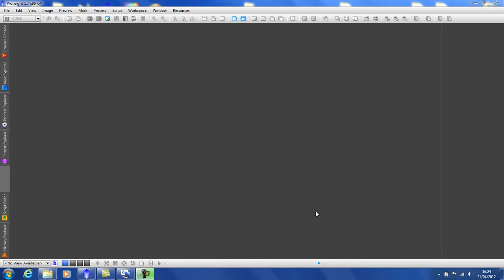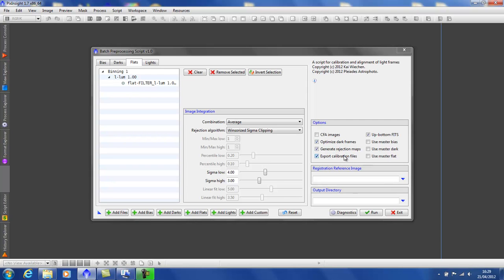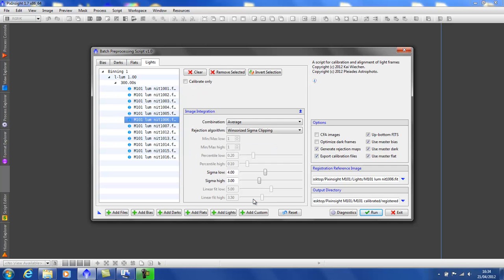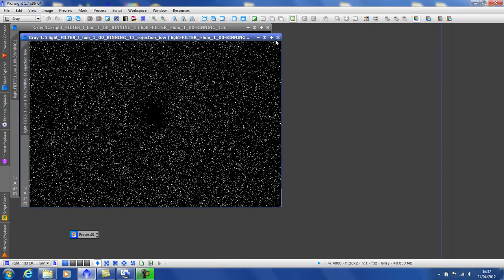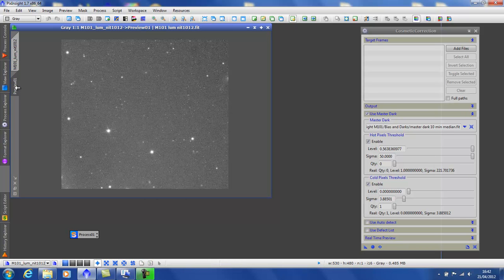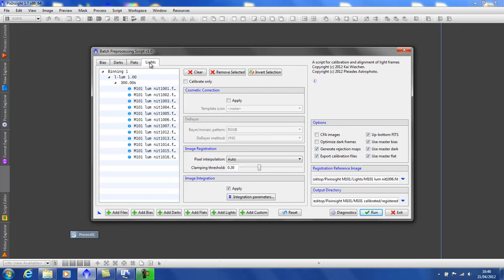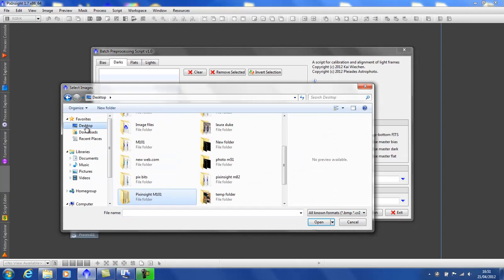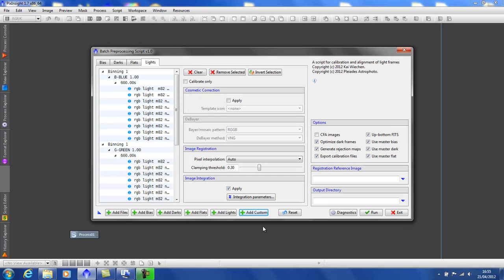calibration and Stacking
A easy to use script that lets you calibrate and stack your images in one go :)